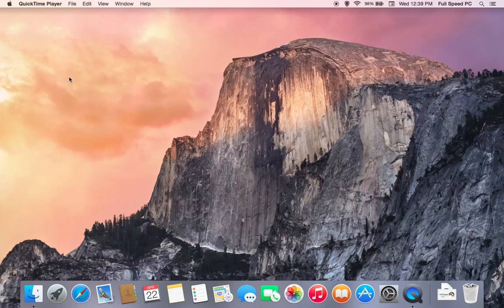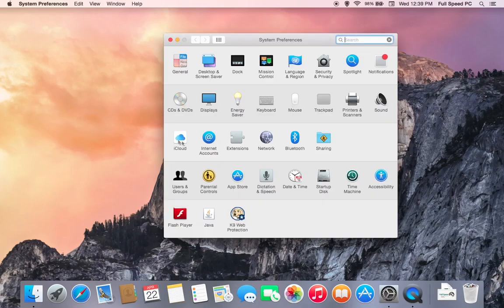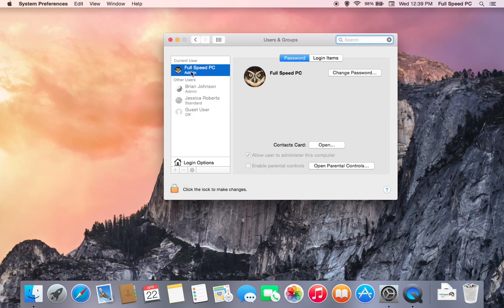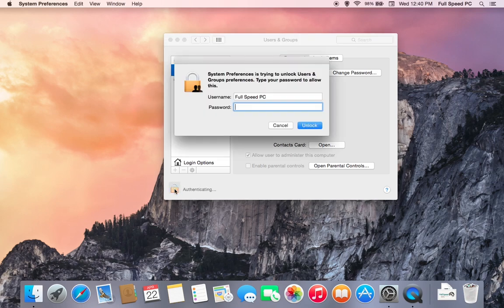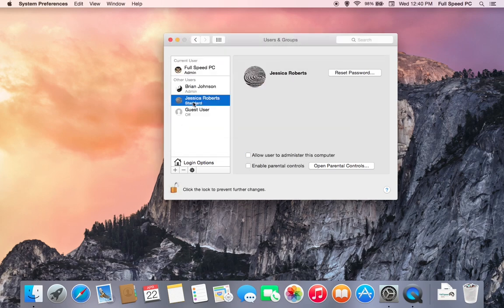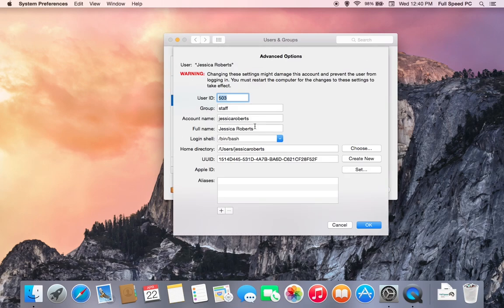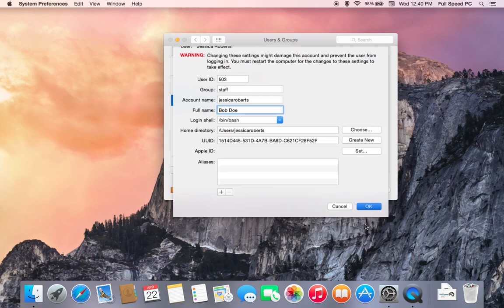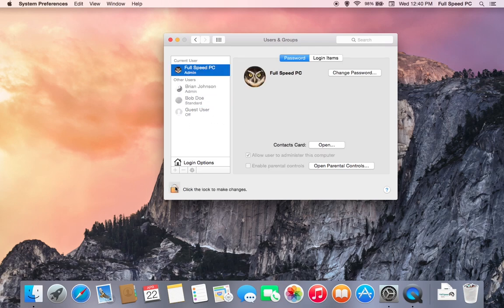How To Change A Mac Computer Username (OS X Yosemite)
How to change a mac computer username - or in other words, how to rename a profile already created on the mac computer

--- Affordable Gaming Computer ---
(Will Play all Games)

***Tips To Increase Computer Security & Online Safety***

- Free internet filter (Provides parental controls AND filters out malware related websites)

- Use strong passwords and NEVER use same password twice. Example of a good password: 8#\$NuPnv74[;@4

- Do NOT use public Wi-Fi without a VPN (Starbucks, Airport, etc.).

- Do NOT access personal accounts, including email, social media, and bank accounts, while using an internet connection provided by an employer and/or school.

- NEVER access personal accounts, including email, social media, messaging apps, or bank accounts, while using a device (computer, tablet or phone) that is owned by someone else, including an employer or school.

- Make sure your home network is password protected. This means that if a password is NOT required to connect to your home wireless internet (wifi), you must contact your Internet Service Provider (the company you pay for internet service) immediately, and tell them you need help setting up a strong password.

- Always use two step verification when available, especially on social media and email accounts - Example

- Use two email accounts (1st for personal contact only, 2nd to be used for everything else, including when signing up for various things such as social media).

- NEVER open an email from an unknown sender.

- Do NOT post or give out personal information, especially on social media. (Personal information includes: first name, last name, age, gender, location (past or present), address, phone number, email address, employer, school, names of family members, friends, co-workers, or acquaintances)

- Be extremely cautious as to what photos you post (We recommend you do NOT post any photos on social media).

- Make sure privacy settings on your social media accounts are set to highest option available

- NEVER publish posts on social media the display your location, especially when posting photos.

- Do NOT accept friend requests (or followers) on any social media from people you do not personally know and trust.

- ALWAYS cover ALL web cams when NOT in use.